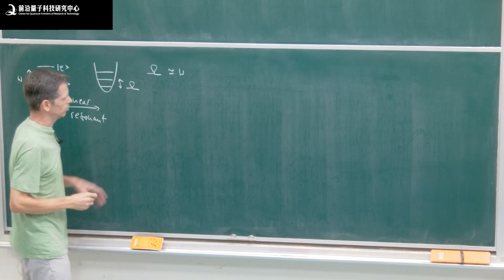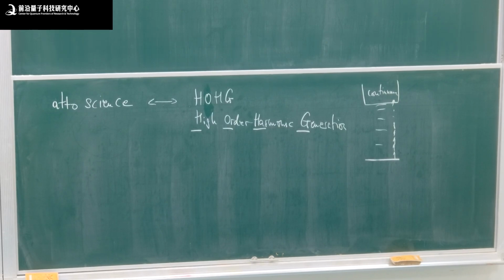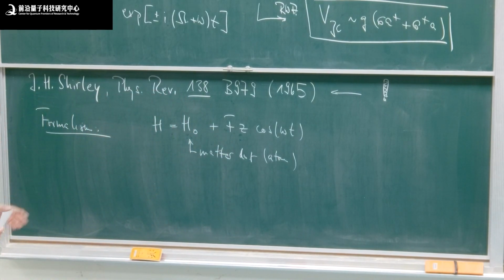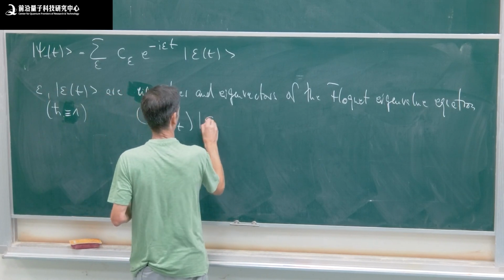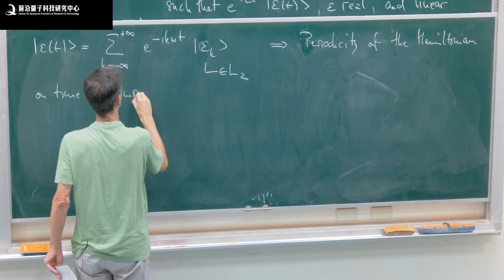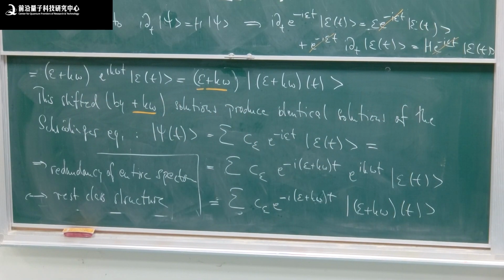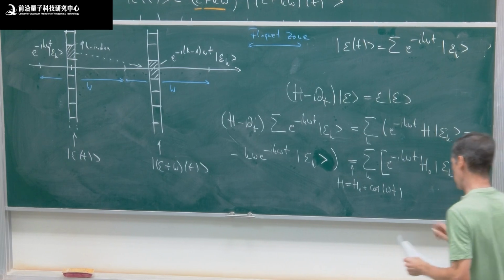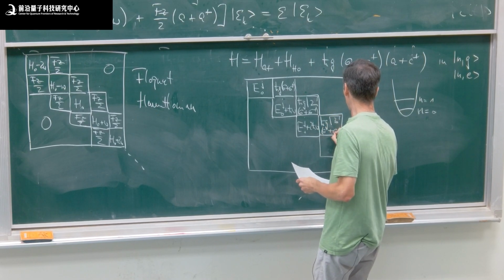2025/05/26 Prof. Andreas Buchleitner (Lecture : Introduction to Quantum Information Sciences (III))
2025/05/26
Speaker: Prof. Andreas Buchleitner ( Institute of Physics, University of Freiburg, Germany)
Title：Lecture : Introduction to Quantum Information Sciences (III)